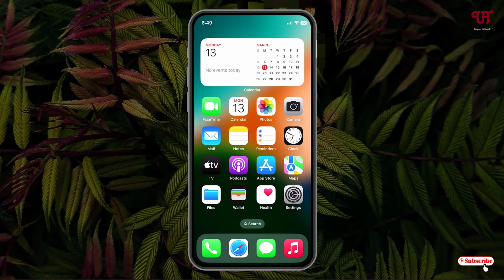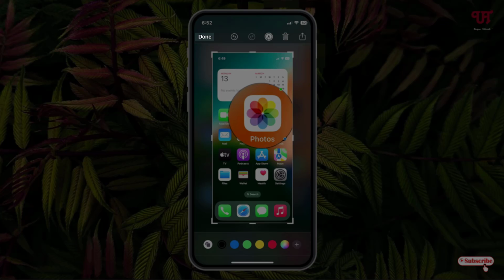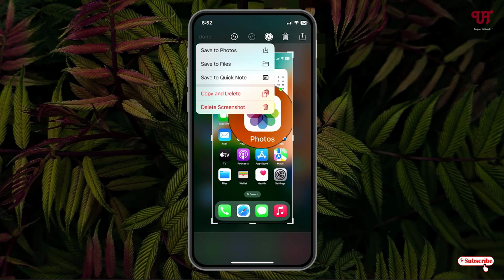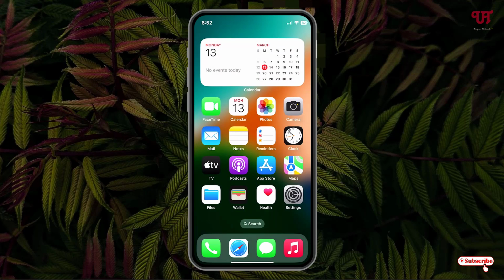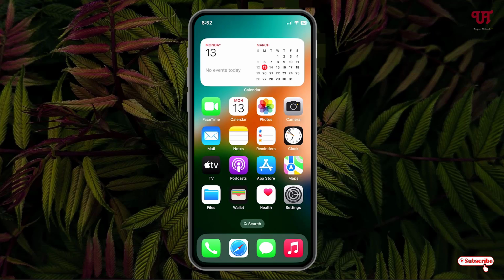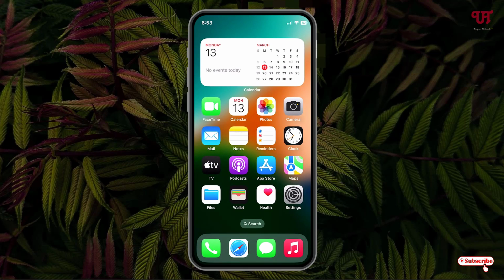How to Magnify any portion of the Screenshot Image in iPhone or iPad ?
This video tutorial is all about How to Magnify any portion of the Screenshot Image in iPhone or iPad.